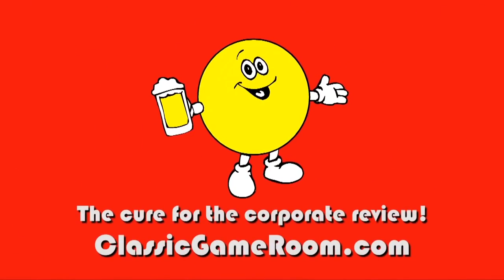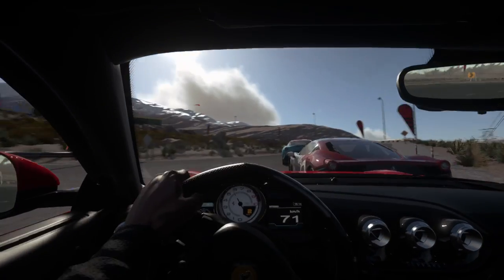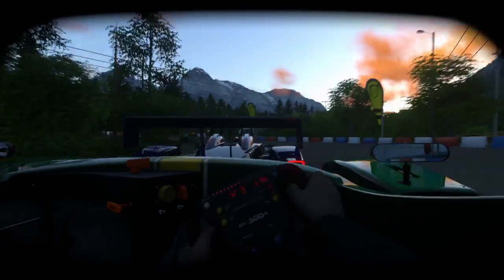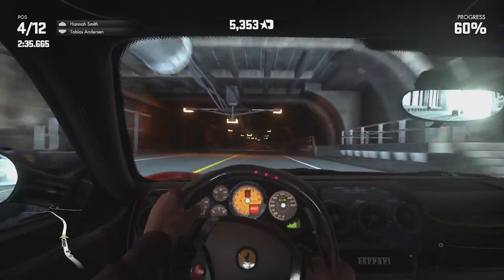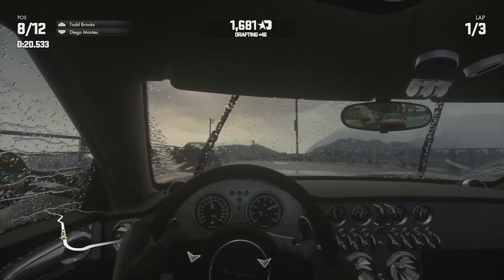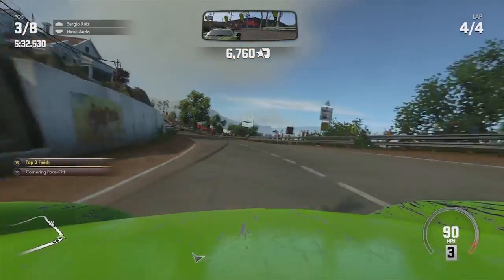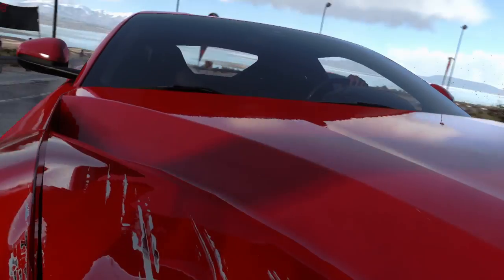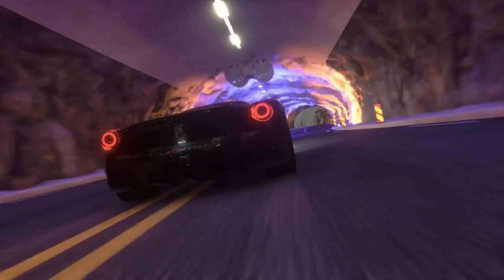Classic Game Room - DRIVECLUB review for PlayStation 4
Driveclub review for PS4.

Classic Game Room reviews DRIVECLUB for PS4 from Sony and Evolution Studios. Drive with or without a club. Despite the game's silly name, Driveclub delivers spectacular environments, course designs and cars to those willing to look past its dull name. Race Ferrari, Lamborghini and a variety of other cars around the world on gorgeous roads in this stylish console arcade style racing sim.